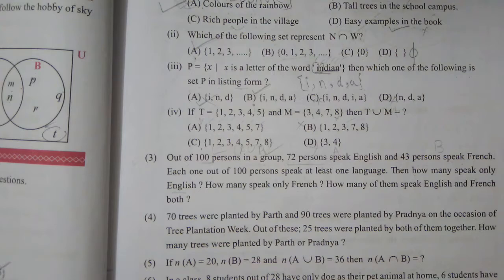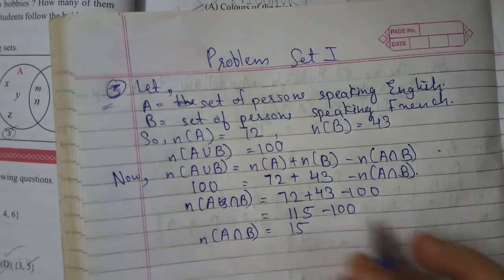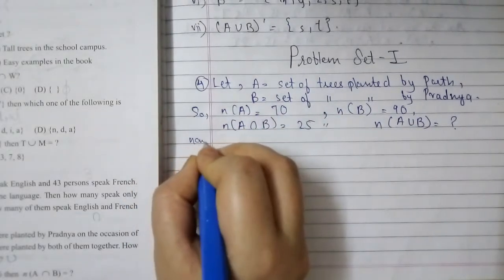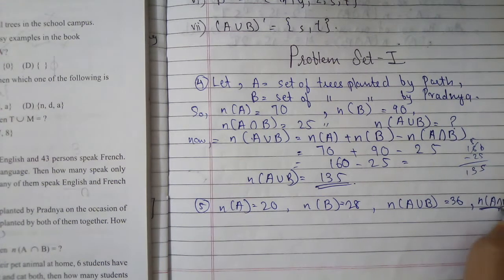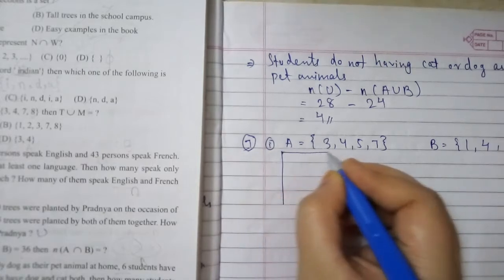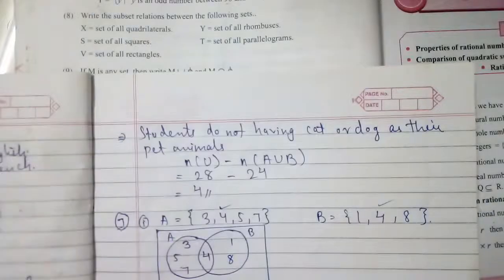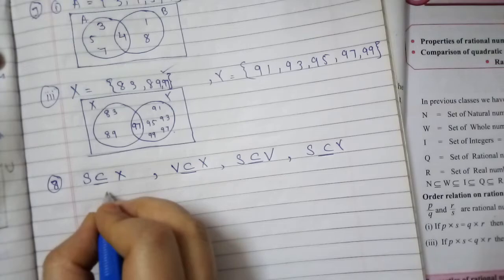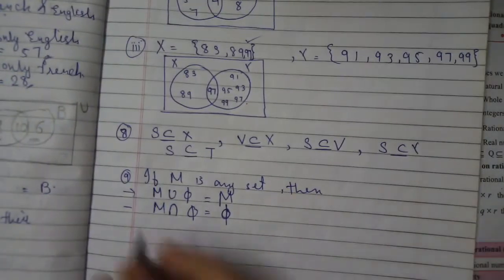Sets (Problem set-1) I Class 9 (Question 3 to 11)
Welcome everyone,
In this video we solve Sets (Problem set-1) I Class 9 (Question 3 to 11) Algebra .watch complete video to understand and easily solve problem set 1. for complete practice set and problem set check my playlist.